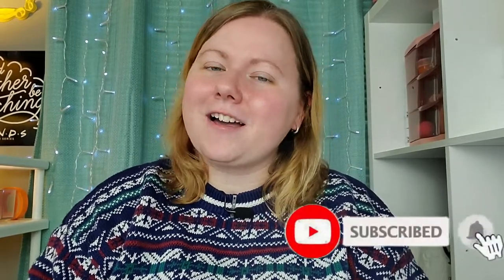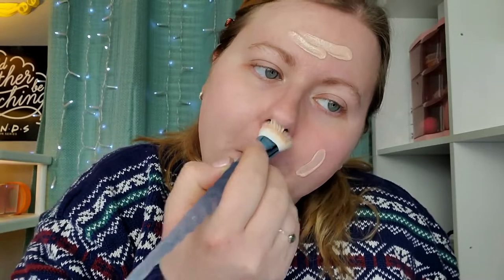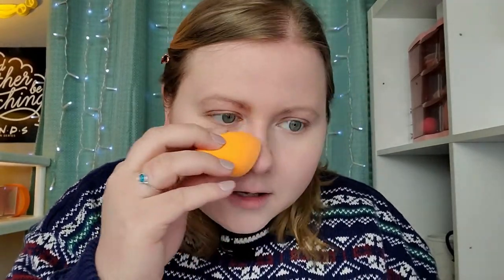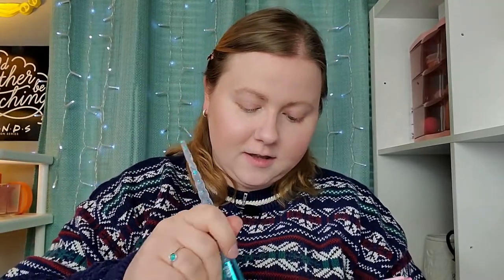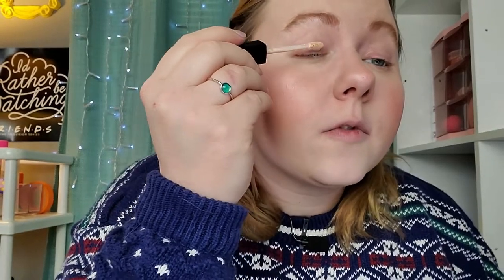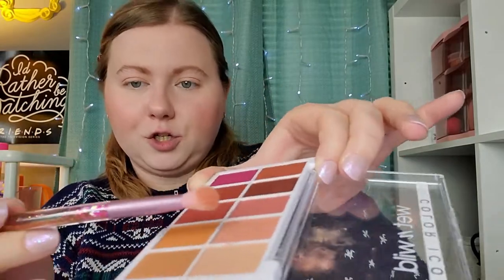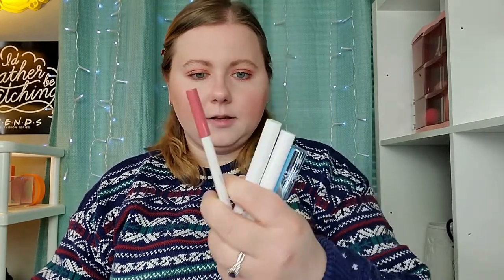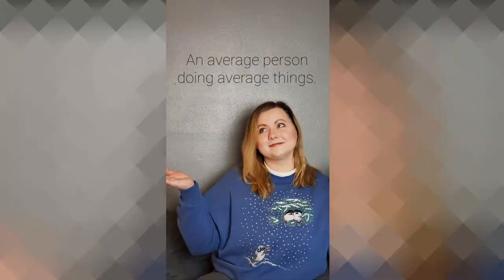GRWM Full Face Testing Drugstore Makeup (Wet n Wild, Hard Candy, and more)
Today I'm testing out a full face of drugstore makeup. In this video my cat, Korra, attacks me for my brow product choice, and I *possibly* have an allergic reaction to one of the products I put on my face. There are some hits and misses, but the overall look comes together at the end. This video is not sponsored, and I purchased everything with my own money. Enjoy!

I used gifs from Giphy/Gfycat and sound effects and music from Mixit and Filmora/Filmstock.

About Jordan
Hey! My name is Jordan, and I am an average person making average content for people like me to watch. I upload (slightly weird) weekly videos about makeup, fashion, and other things the average person might find interesting.